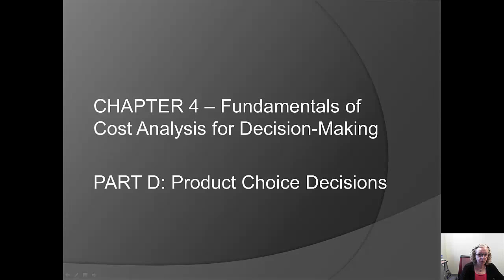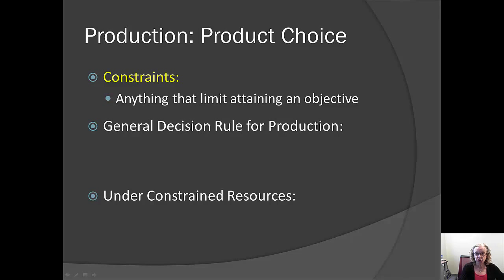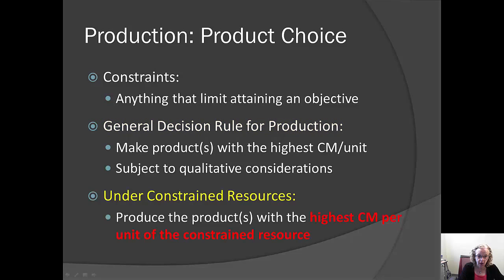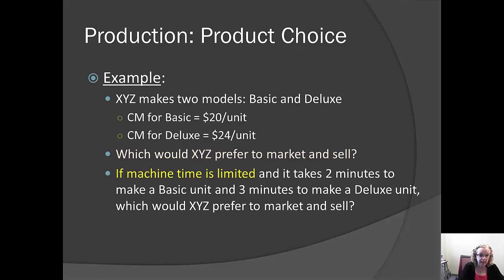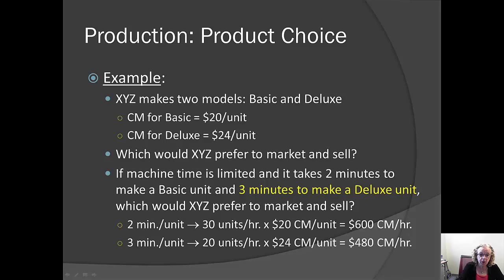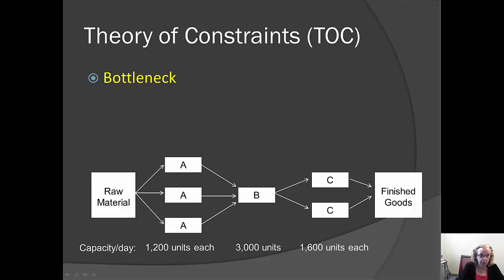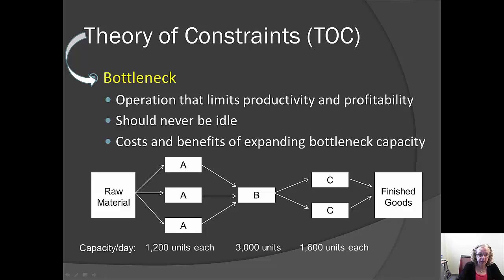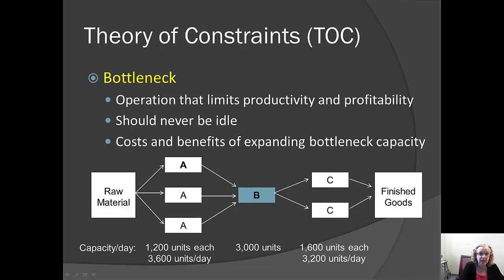Product Choice Decisions